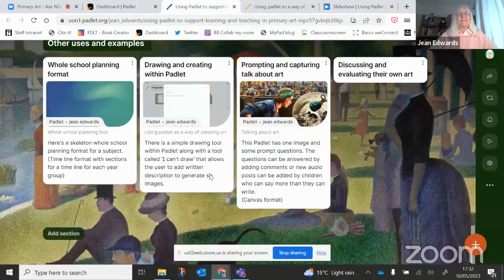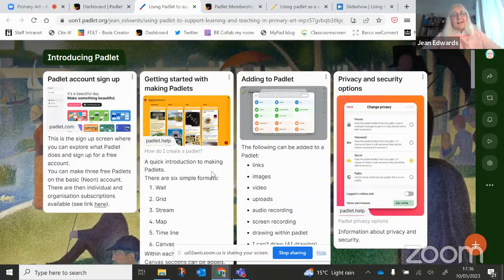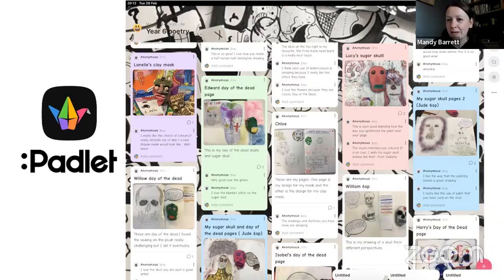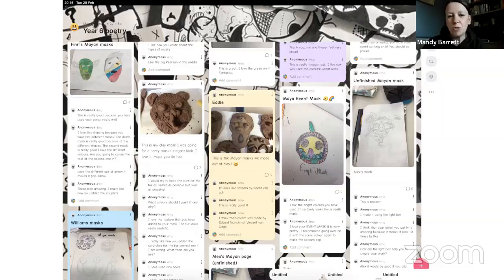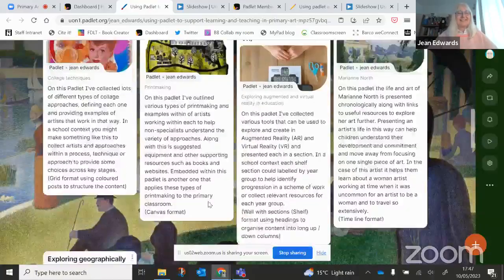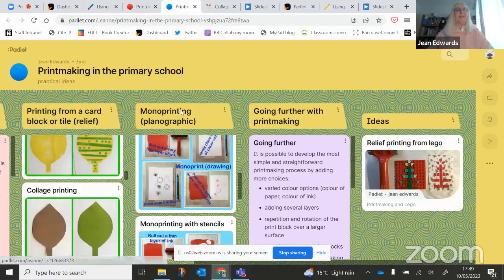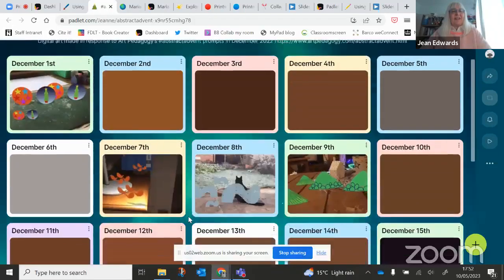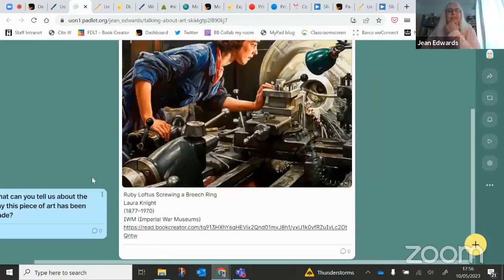Ask NSEAD Live - Let's talk about using padlet to support learning and teaching in primary art